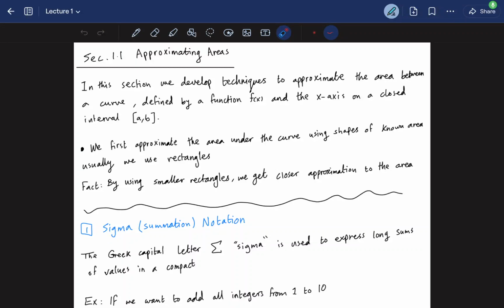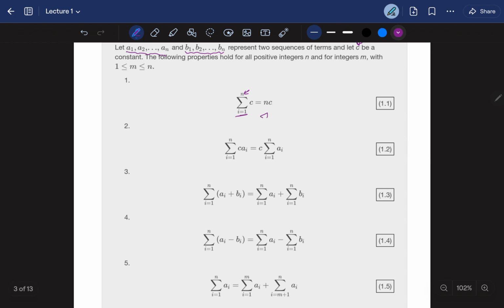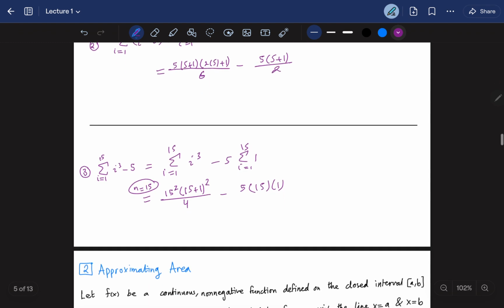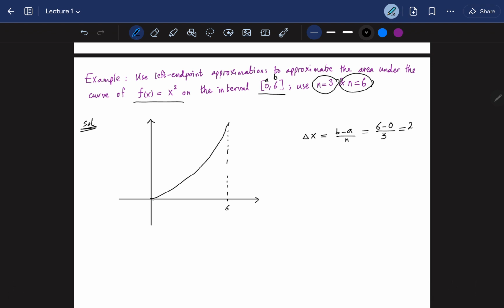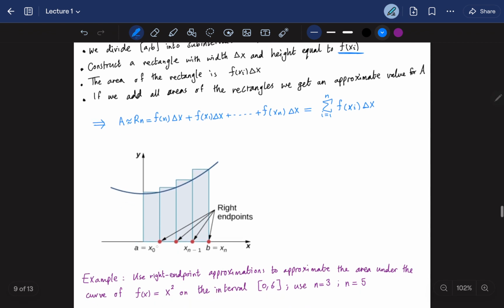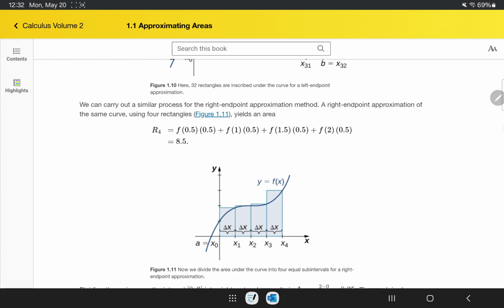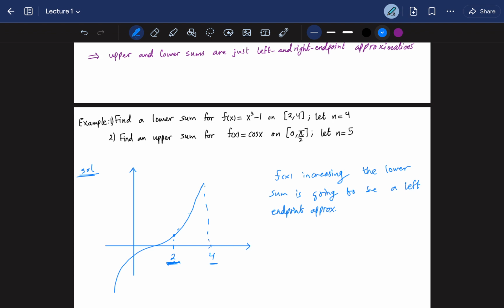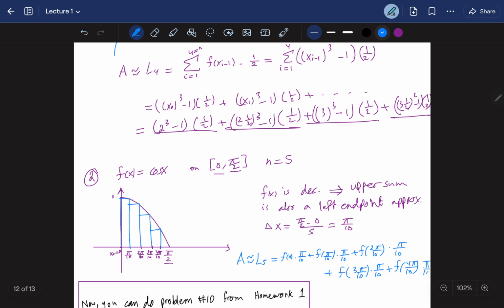Section1.1 (Approximating Areas)